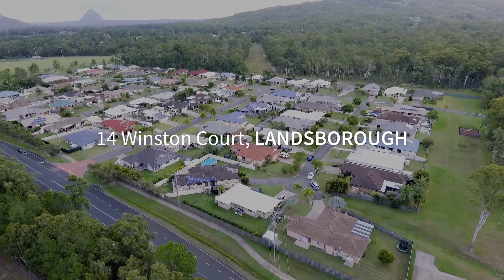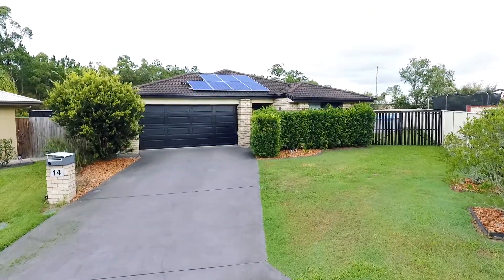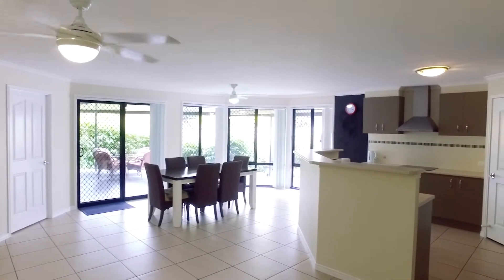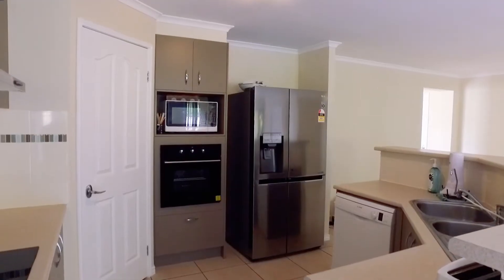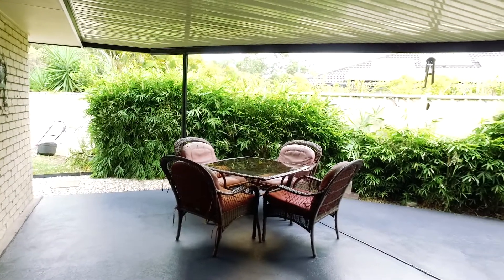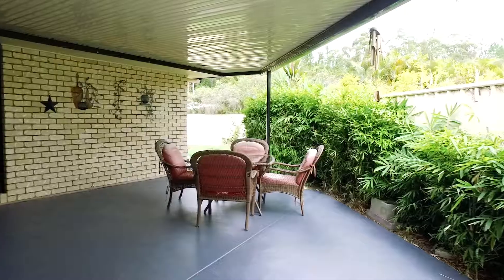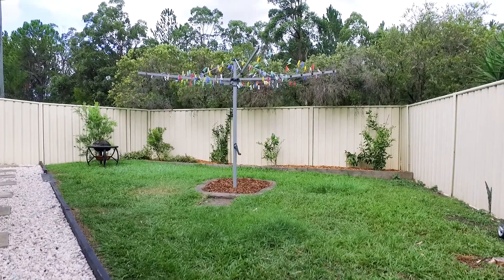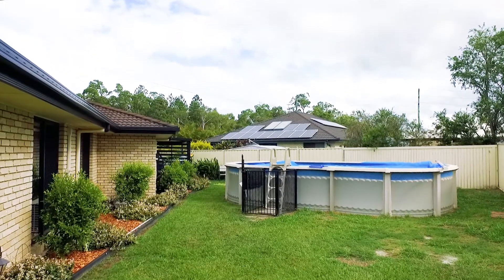Ray White Beerwah - 14 Winston Court, LANDSBOROUGH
Ray White Beerwah
14 Winston Court, LANDSBOROUGH